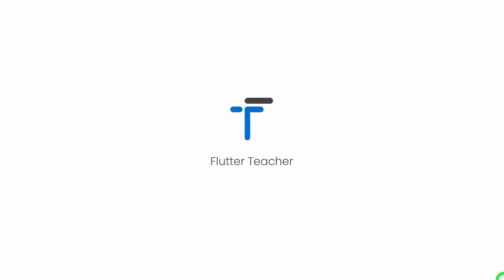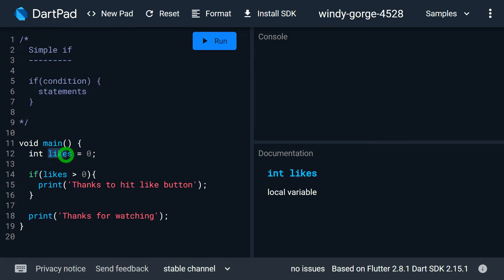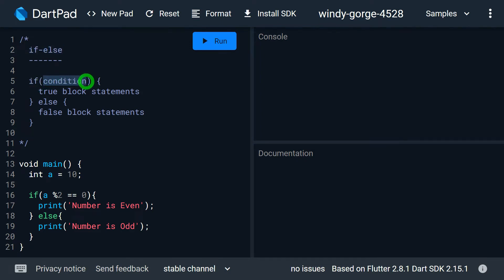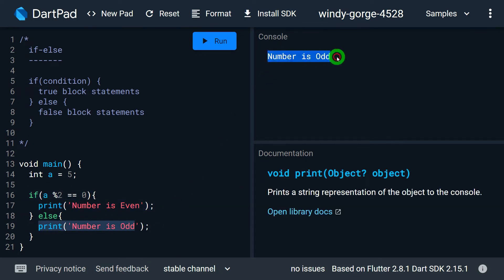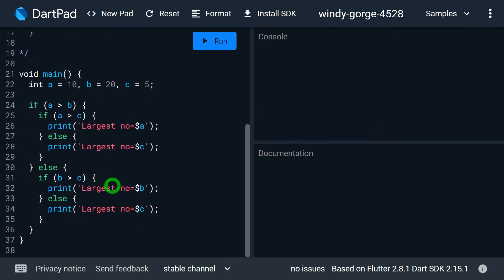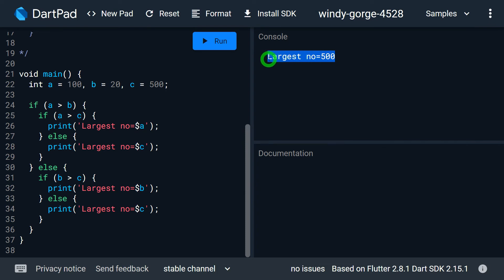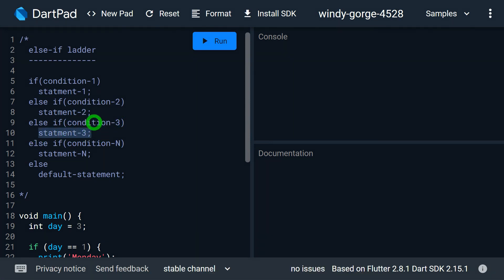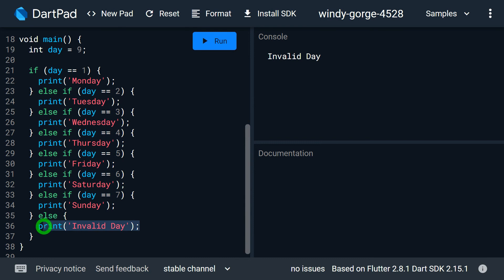if else in Dart | Dart decision making | Dart tutorial Series #19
if else in Dart | Decision making in Dart & Flutter.

This video explains the decision making in dart & flutter

0:00 - Introduction
0:29 - if in Dart
2:19 - if else in Dart
4:02 - Nested if else in Dart
6:38 - else if ladder (if else ladder ) in dart